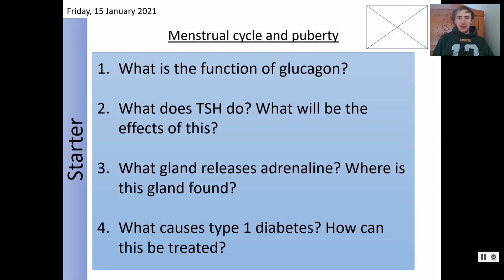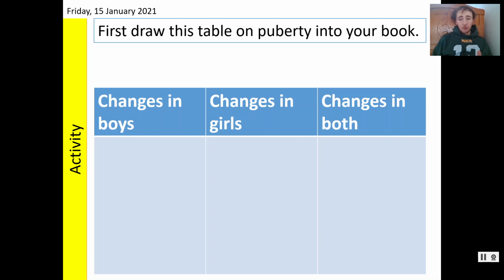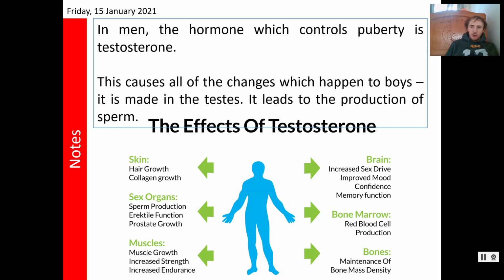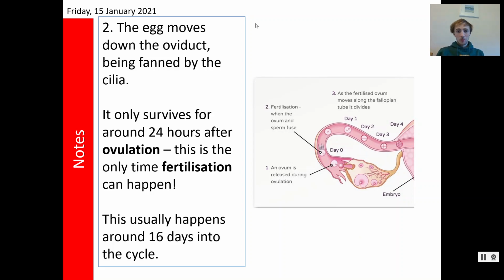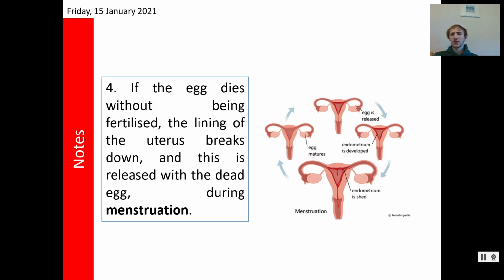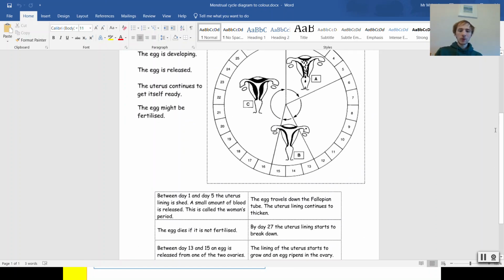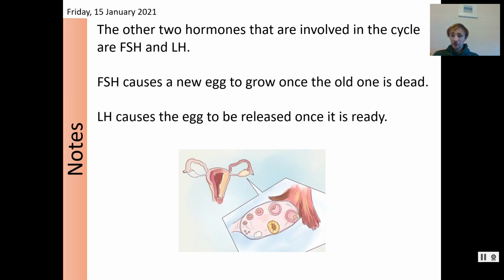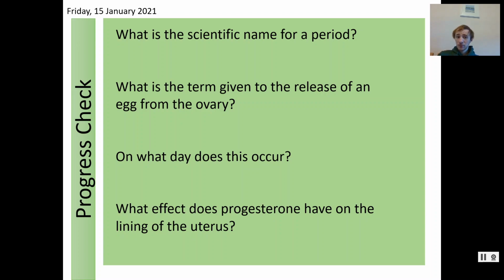Hormones in human reproduction KS4